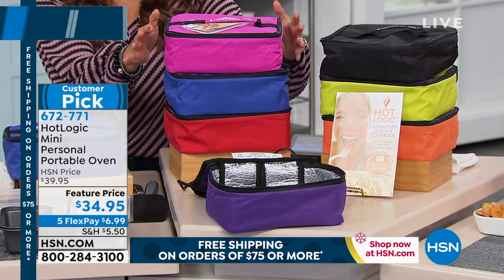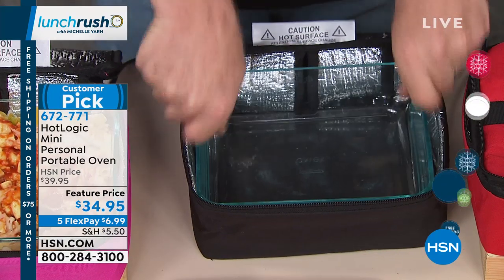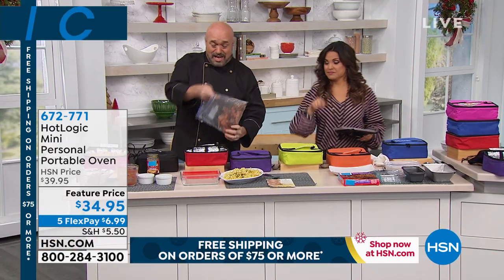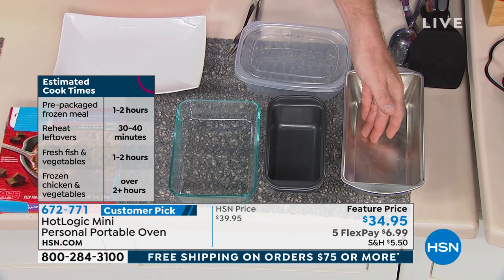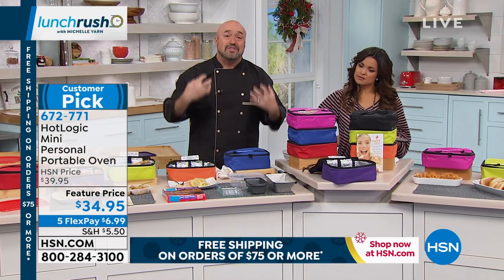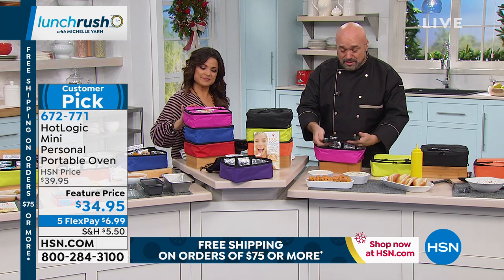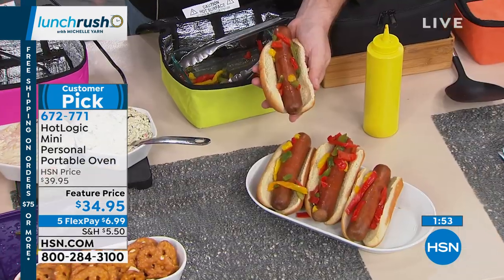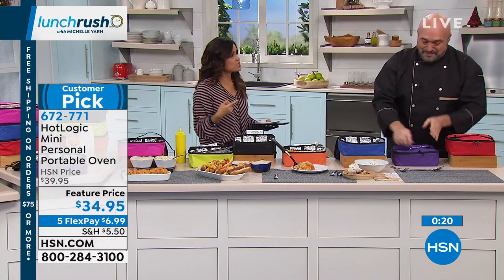HotLogic Mini Personal Portable Oven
Heading off to a meeting across town. Taking the kids to soccer. Going on an impromptu road trip. You're always on the go. Now, your method of personal mealmaking can keep up. Thanks to its Smart Shelf technology, this personal portable oven can cook or reheat your food to the perfect temperature and maintain that temperature for hours. It gives you exactly the kind of flexibility your food schedule requires.

    Mini portable oven
    Nylon case
    User manual with ten recipes